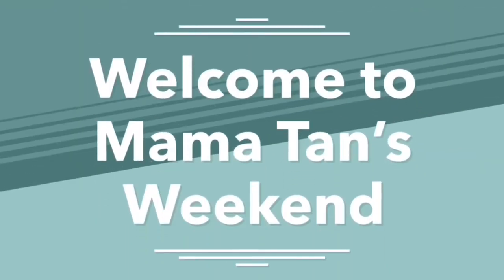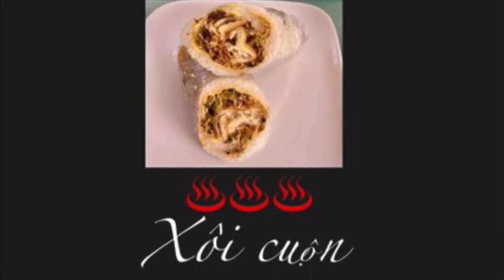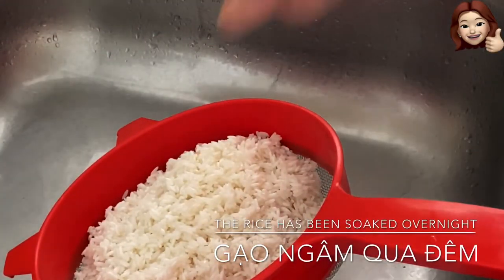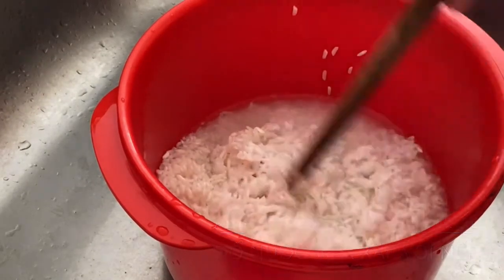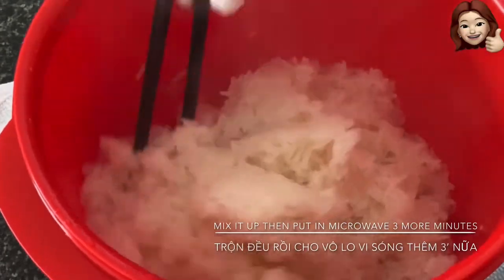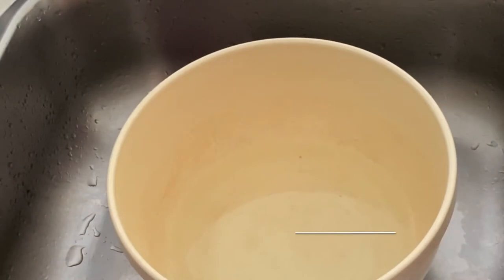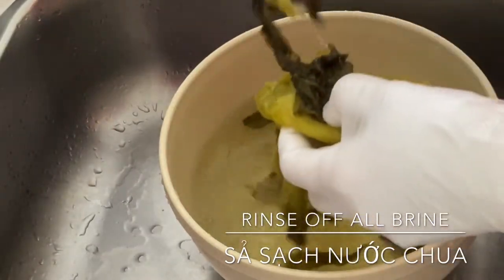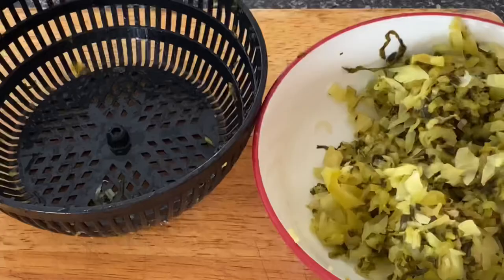(Eng Sub) Xôi Cuốn Chà Bông - Glutinous Rice Rolls #byMamaTan## 0021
mamaTan’s weekend xôi cuốn#0021%#

#**Xôi cuốn là món ăn đường phố rất phố biến ở những khu du lịch như Thượng Hải, Hong Kong và Đài Loan. Nó được kết hợp với nhiều hương vị khác nhau, khi cắn vào miếng xôi này nó dẻo dẻo của nếp, giòn giòn của bánh yo tíao quẩy, chua chua ngọt ngọt của cải chua xào, beo béo của trứng và thơm thơm của thịt chà bông. Đây là món ăn sáng của người Hoa. Có thể mang đi làm hay đi học ăn. Mình có thể biến nó thành món khai vị mỗi khi nhà có tiệc.  Bạn ko thể nào bỏ qua món ăn này, hãy thử làm đi nhé.

**Correction:**
—A pinch
—Not a punch

Mama Tan’s weekend channel